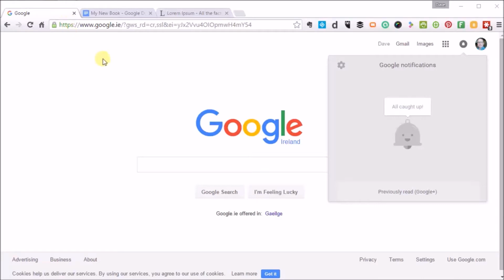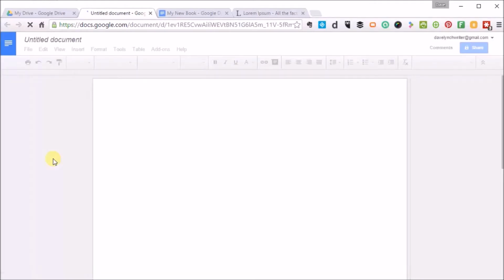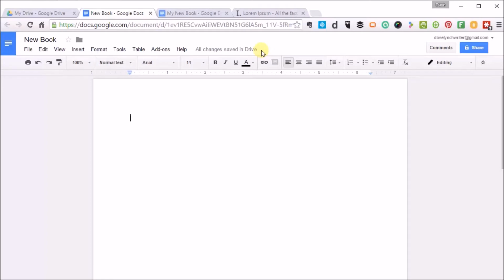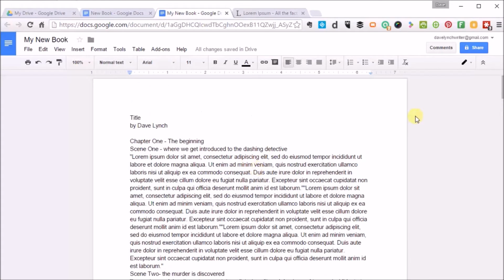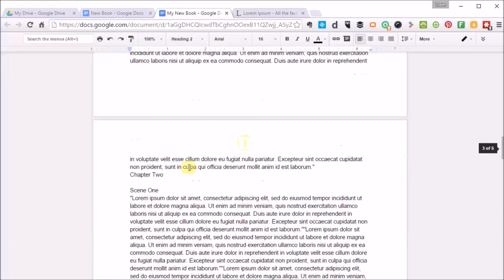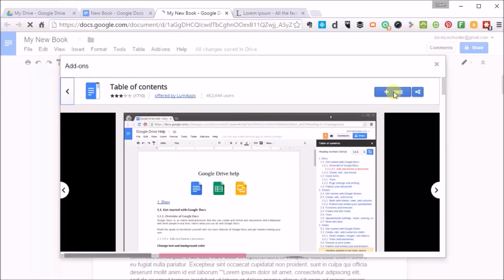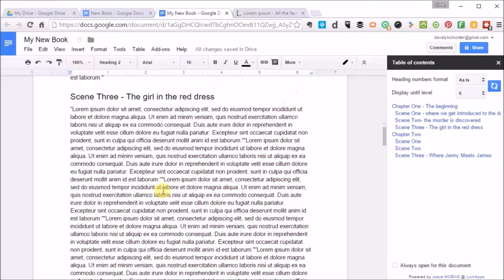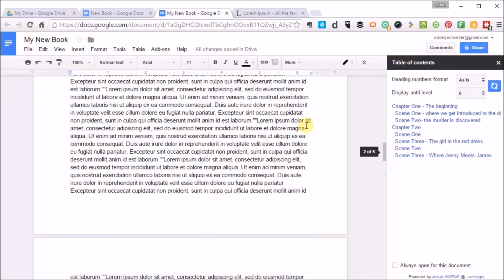Writing and Formatting for Kindle with Google Docs. Tutorial 1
Google Docs is a great tool for writers and in this first part of a short course I show how to add an add-on that allows you add a document map to jump around from scene to scene, how to write in distraction free mode.

Need help formatting your book for ePub or Kindle?